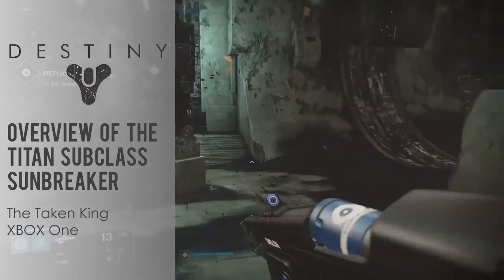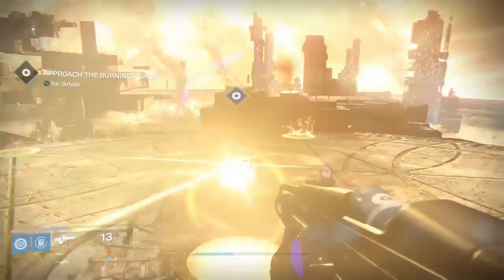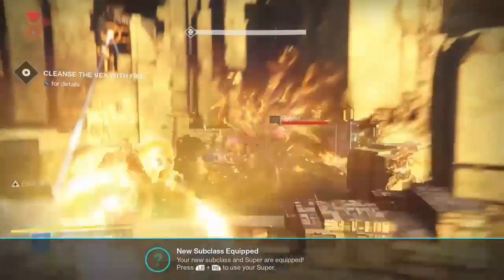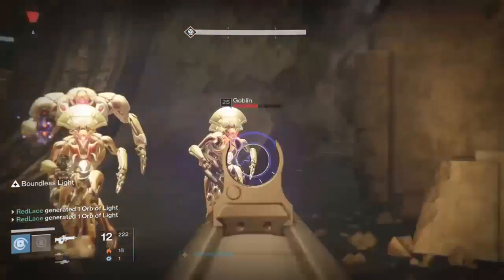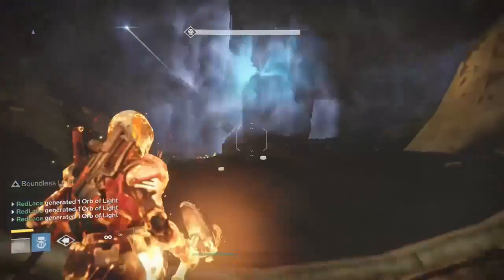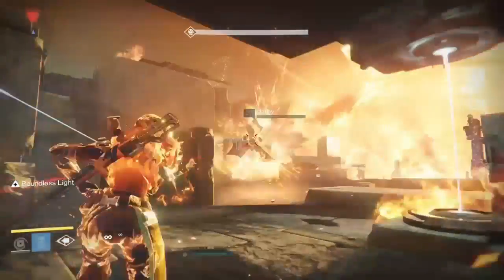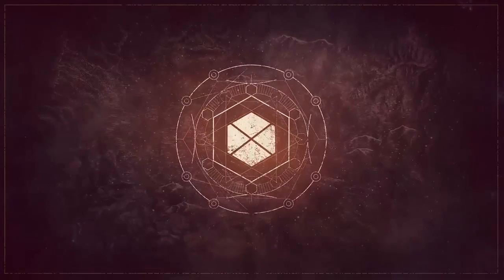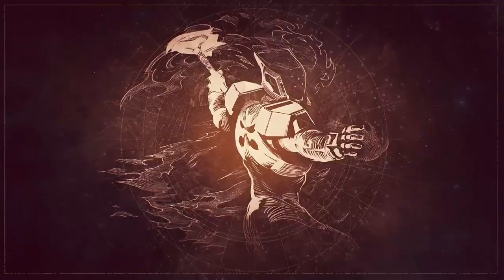Titan Subclass Sunbreaker Overview and Mission Playthrough, Destiny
Titan subclass Sunbreaker overview and subclass mission playthrough in Destiny The Taken King on XBOX one. I will play through the final mission for the Sunbreaker while showing and discussing some of the cool things about the solar based subclass for the Titan.